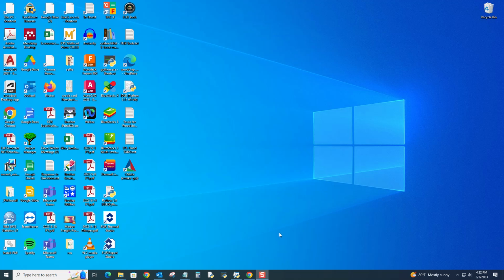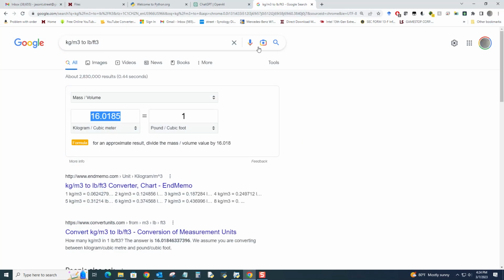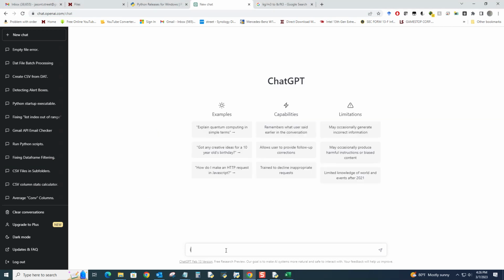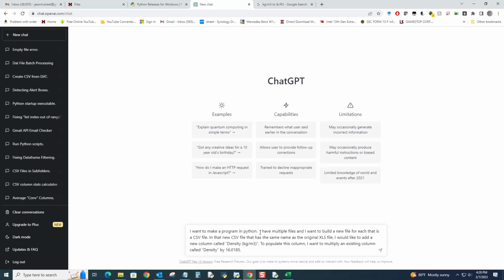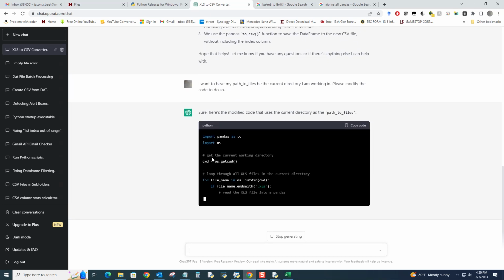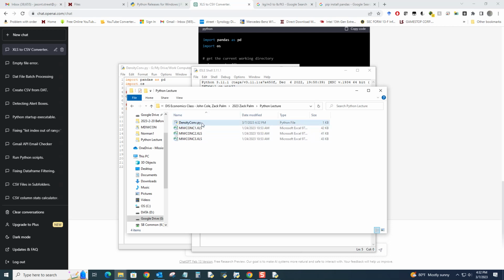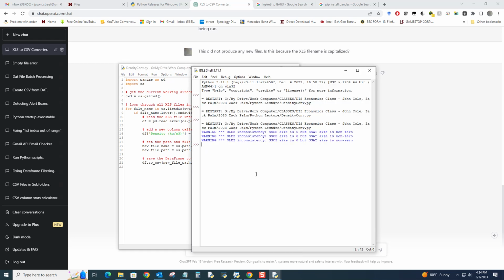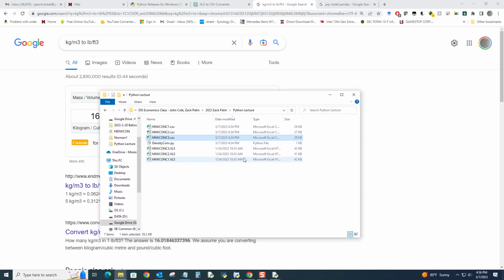Beginner Python and chatGPT - Manipulation of a large amount of Excel files